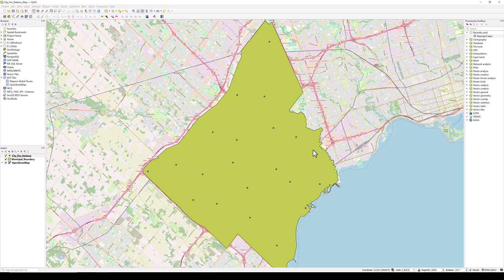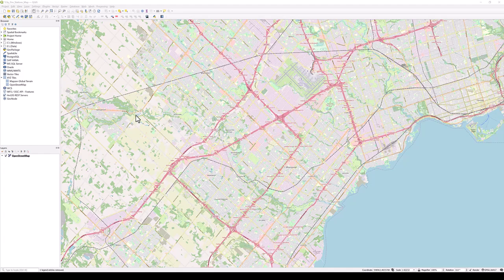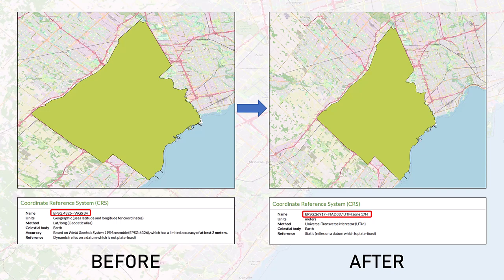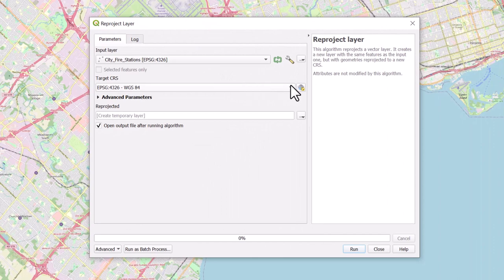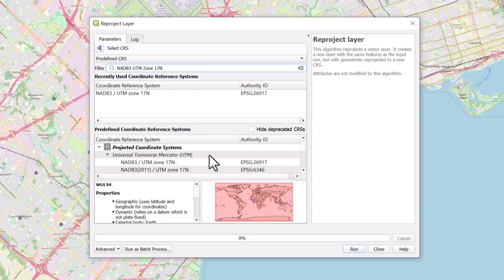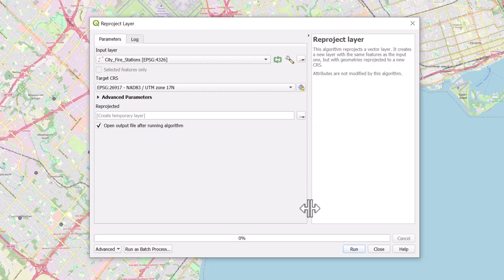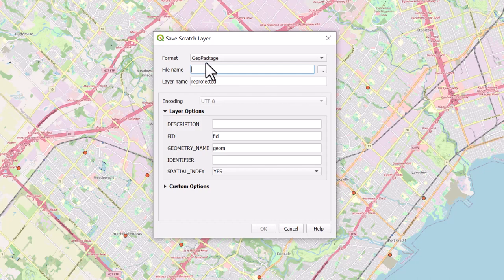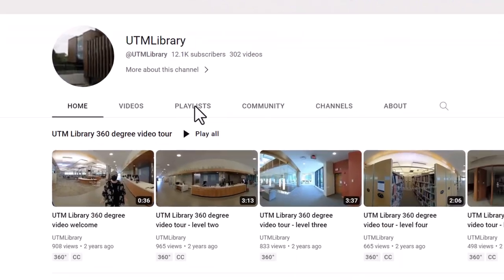Tasks in QGIS: Reprojecting Layers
Learn how to reproject a layer in QGIS.
Video created by Gabriella Sts. Cruz.